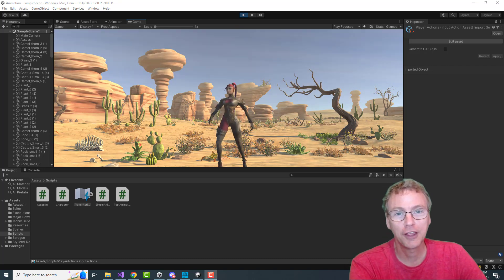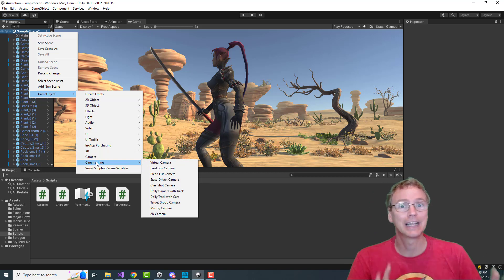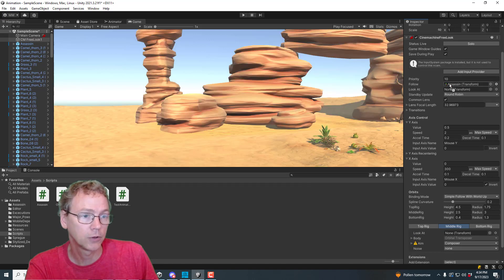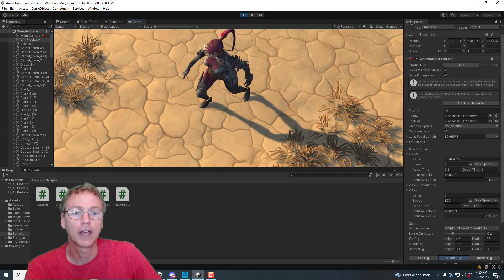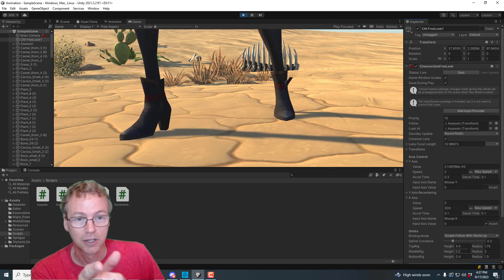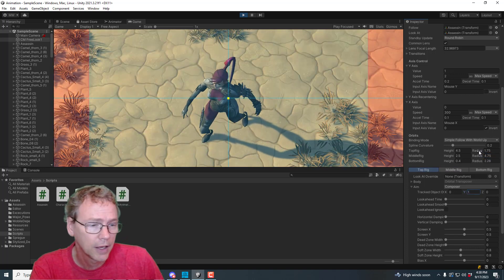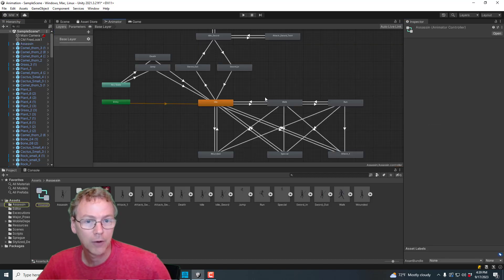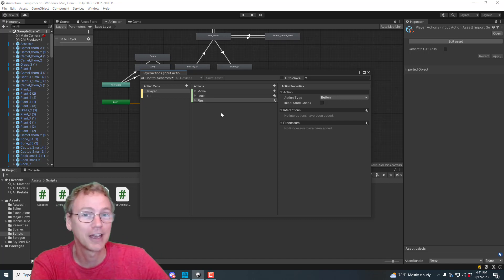DevVlog 44 - Cinemachine FreeLook Camera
Adding a follow-camera to the animation testbed.
We'll use Unity's Cinemachine FreeLook camera to give animators maximum flexibility to view their model in the environment.